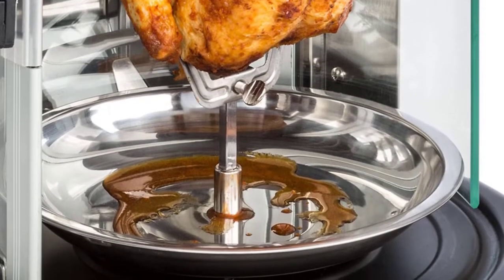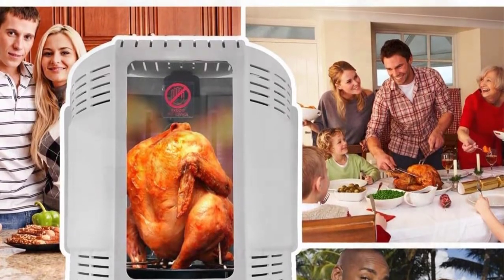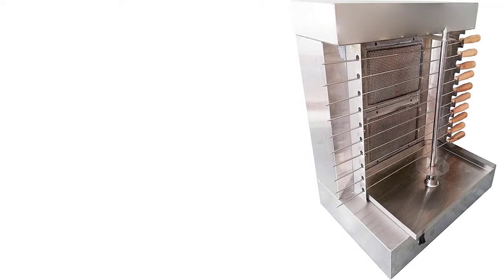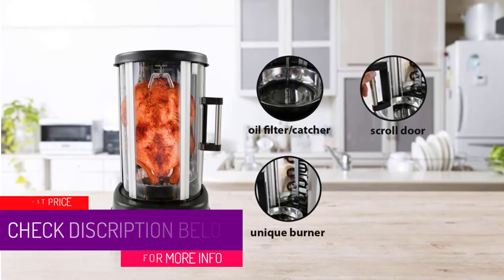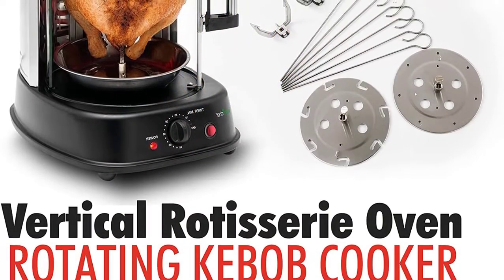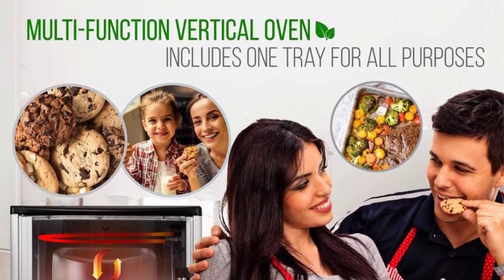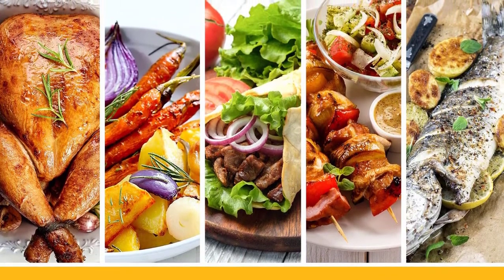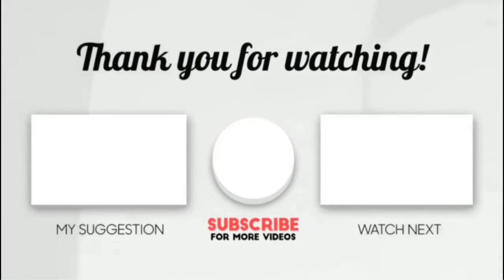Top 5 Best Vertical Rotisseries to Buy in 2022 Reviews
Are you Searching for Best Vertical Rotisseries ? So now you are in the right place for getting the valuable info on Vertical Rotisseries

5.NutriChef AZPKRT15 Vertical Rotisserie Cooker.

4.Hunslow Tacos Al pastor Doner Kebab Shawarma Gas Burner Grill.

3.NutriChef AZPKRTVG34 Vertical Rotisserie.

2.Nutrichef Upgraded Multi-Function Rotisserie Oven AZPKRT97.

1. Klarstein Kebab Master Pro Vertical Rotisserie.

➥ Prime Discounted Monthly Offering
➥ Try Twitch Prime
➥ Amazon Music Unlimited
➥ Try Amazon Home Services
➥ Kindle Unlimited Membership Plans
➥ Create an Amazon Wedding Registry
➥ Try Audible and Get Two Free Audiobooks